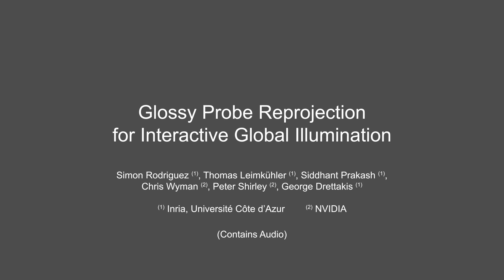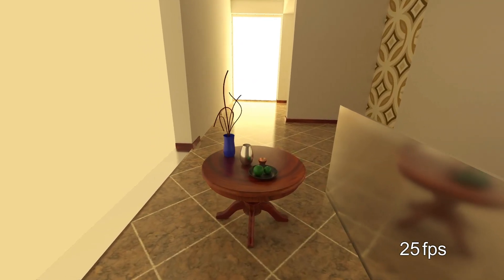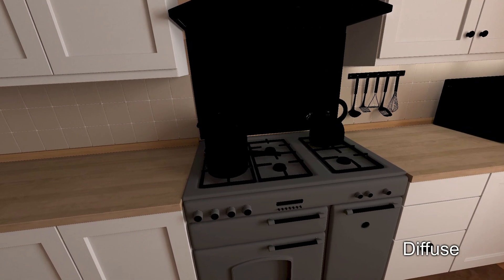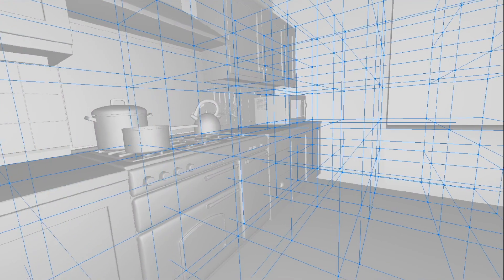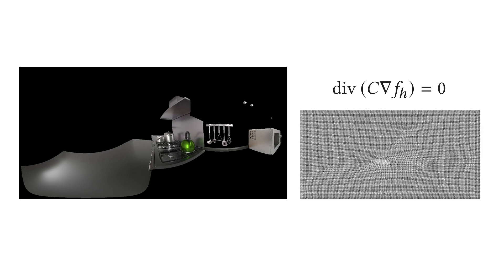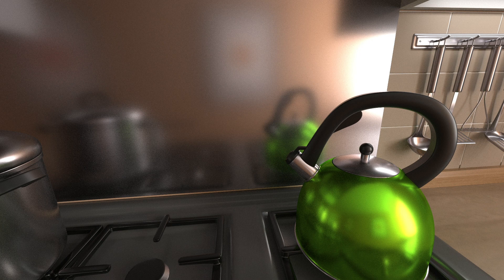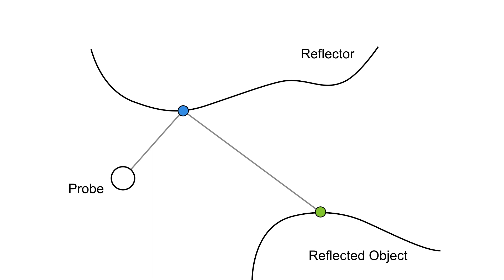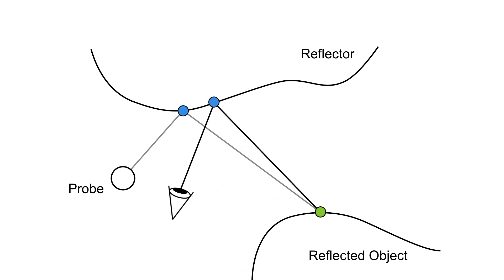Glossy Probe Reprojection for Interactive Global Illumination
This is the supplemental video of our publication "Glossy Probe Reprojection for Interactive Global Illumination".  Rodriguez, S. and Leimkühler, T. and Prakash, S. and Wyman, C. and Shirley, P. and Drettakis, G. (2020). ACM Transactions on Graphics (SIGGRAPH Asia Conference Proceedings), Volume 39, Number 6 - December 2020